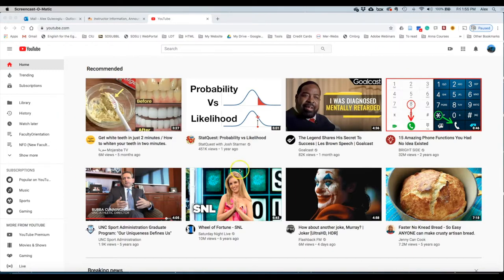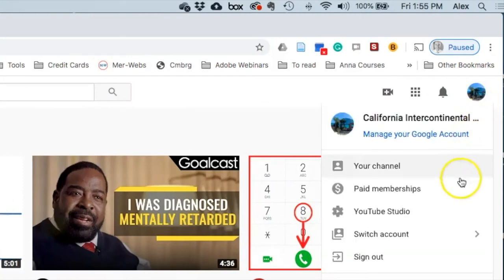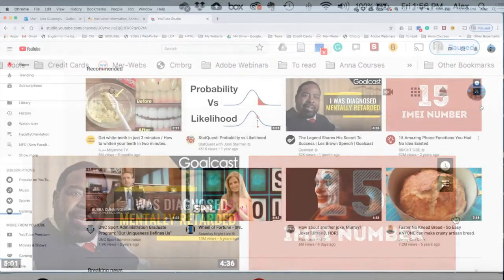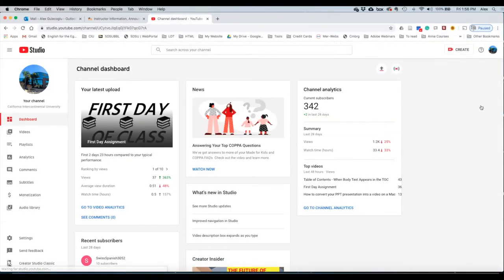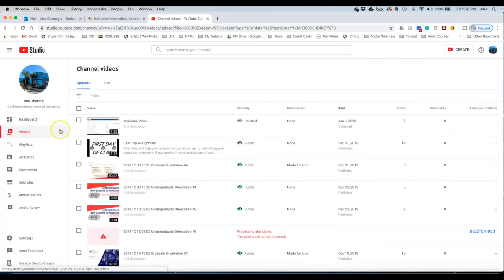How to upload your video to your Moodle course